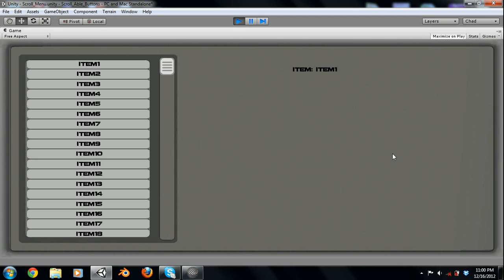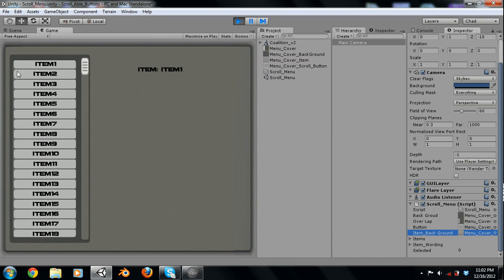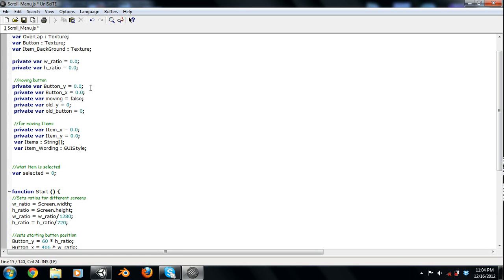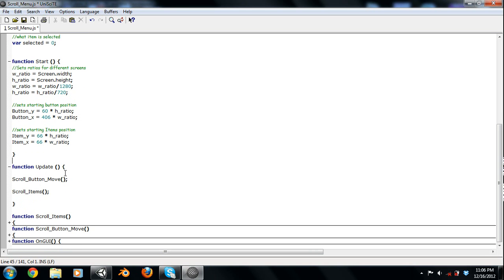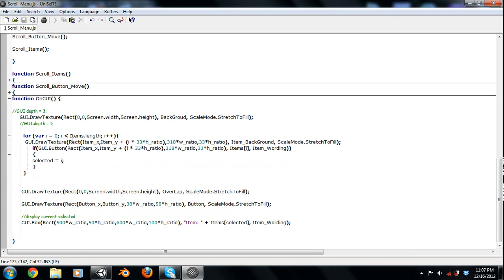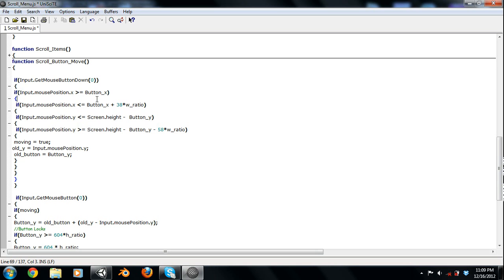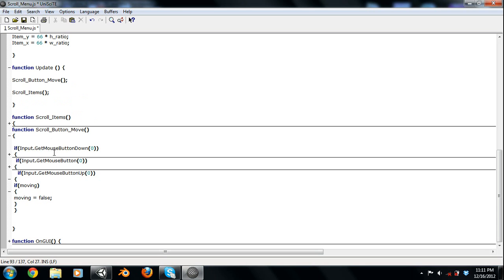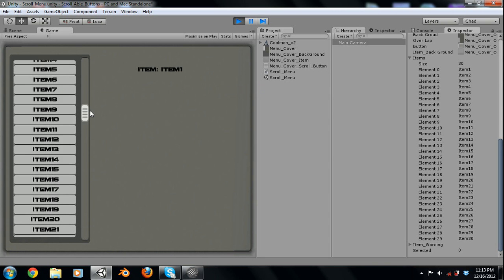Unity Custom Scroll Window in Unity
I show you how to make a custom scroll window in unity using JavaScript.